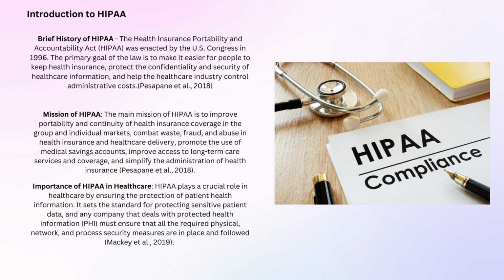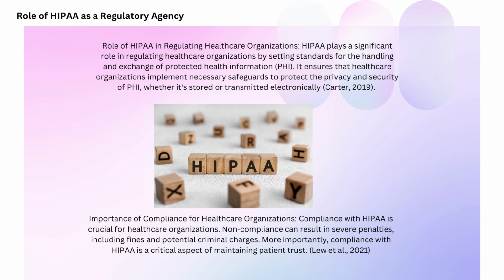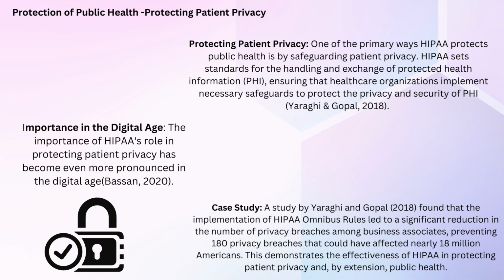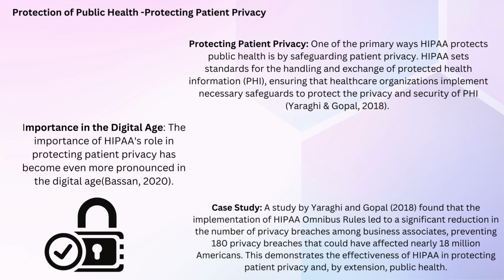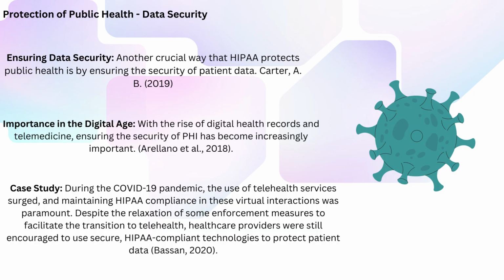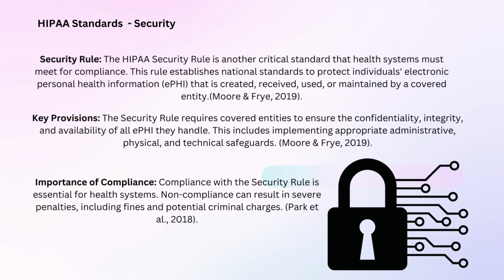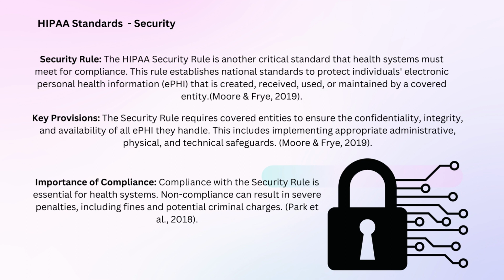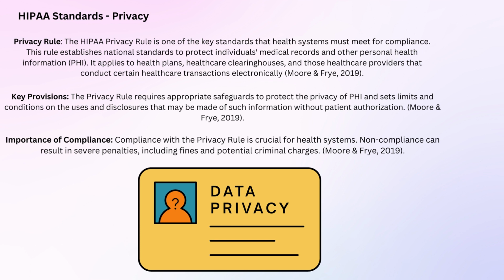Health Insurance Portability and Accountability Act HIPAA An Overview and Analysis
USUniversity Nur273 project